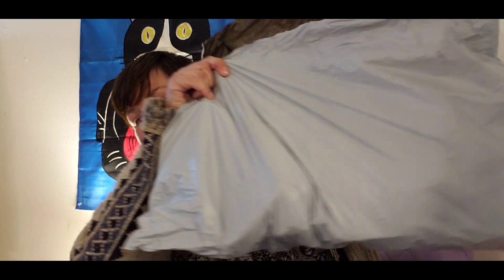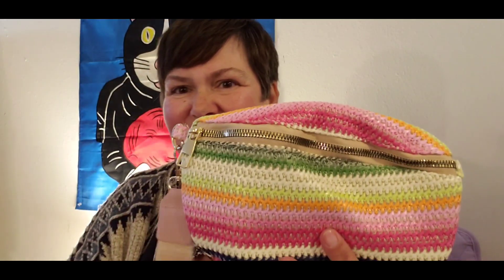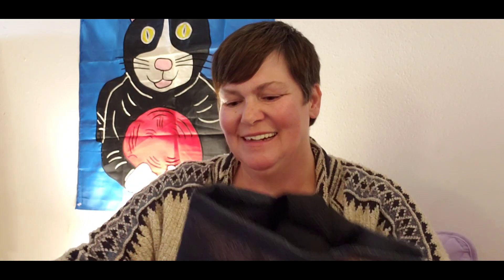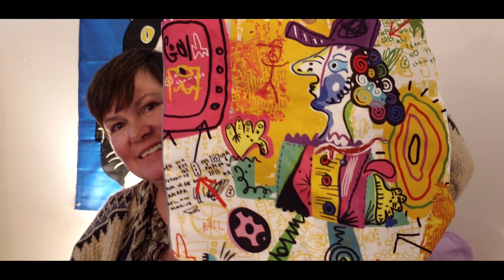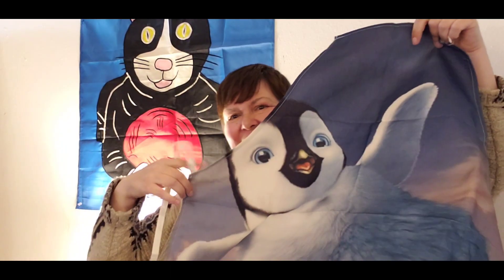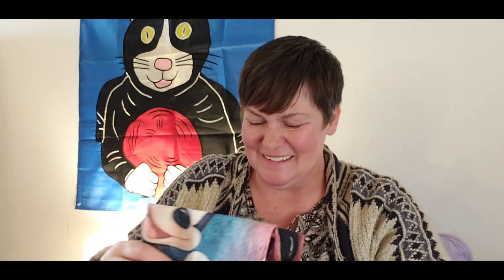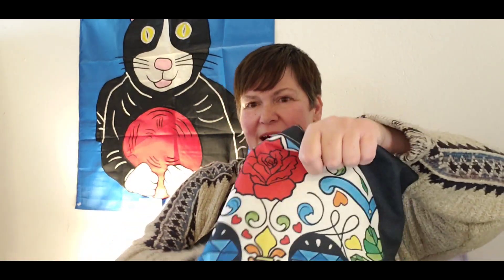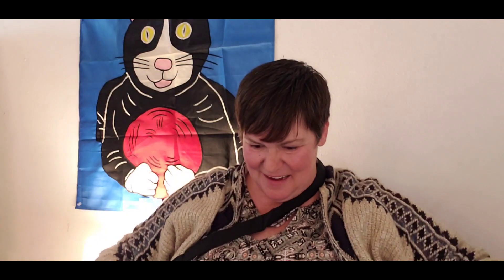My Purchase of Project Bags, Notions Pouches, Etc. from Wiskf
I purchased all these items with my own money, and had a blast! I wanted to show the variety of items Wiskf has, and give my opinions as a consumer.

Send Happy mail to:
Patricia Khan
1231 Grand Ave #3